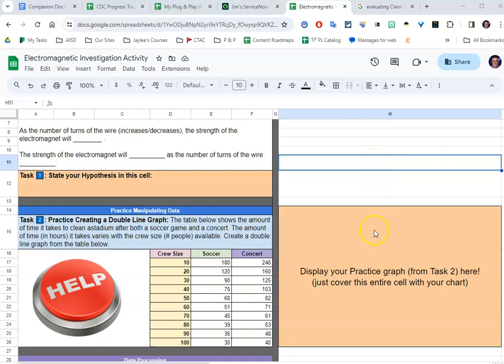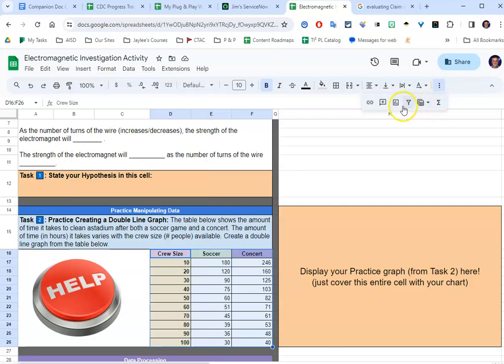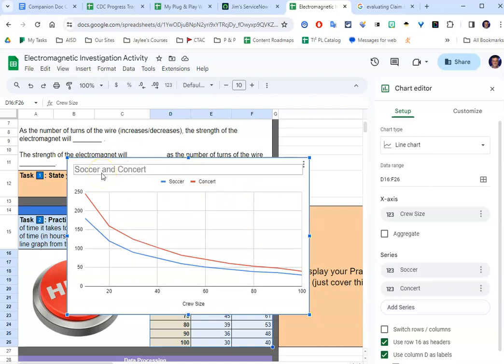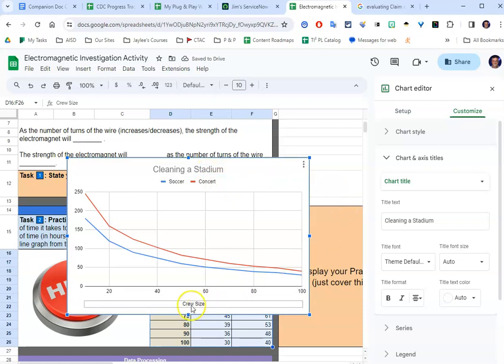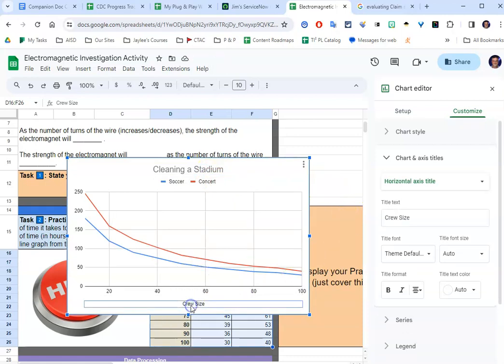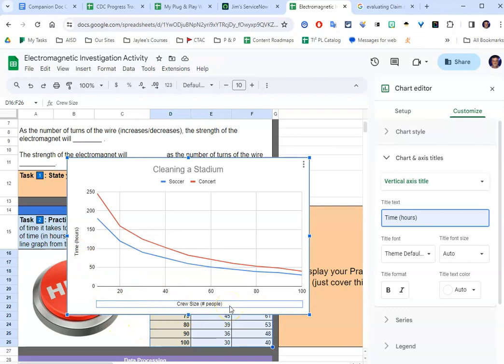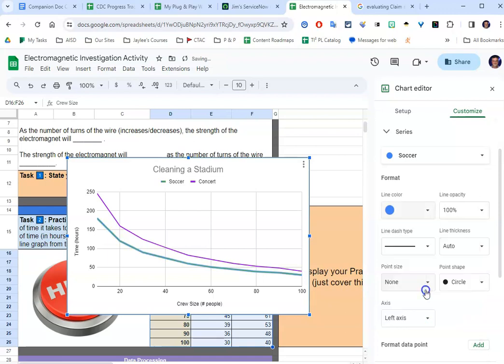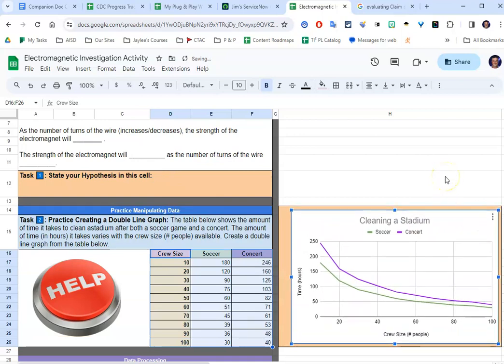Google Sheets Creating a Double Line Graphic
This is a quick walk through of creating a double line graph in Google Sheets from a data table with 3 columns.